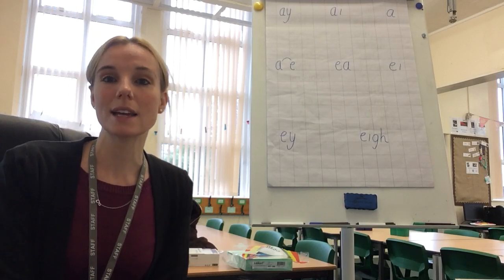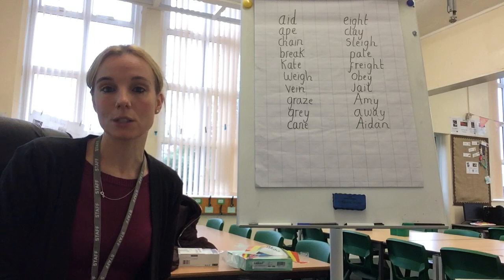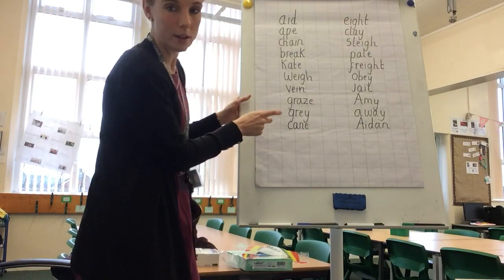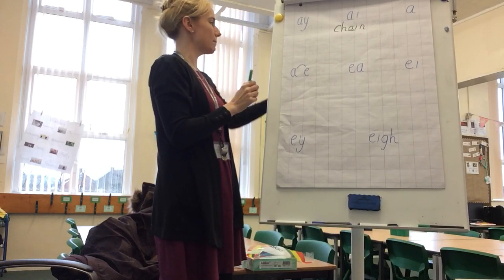/ae/ Session 3